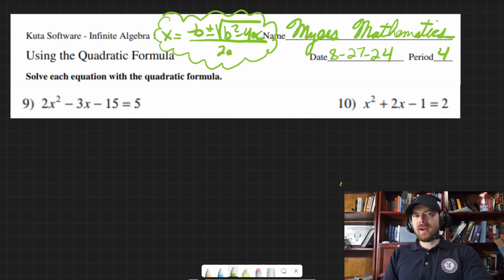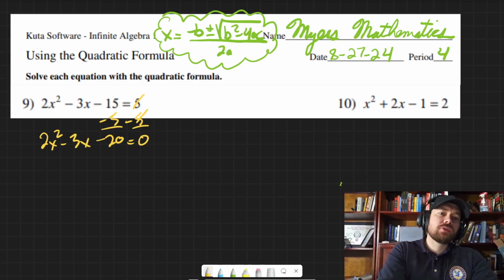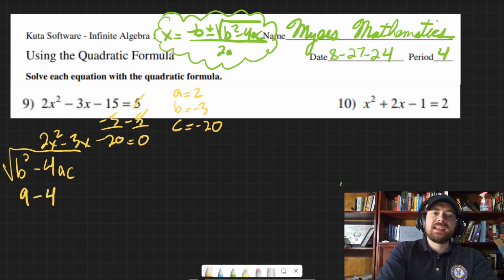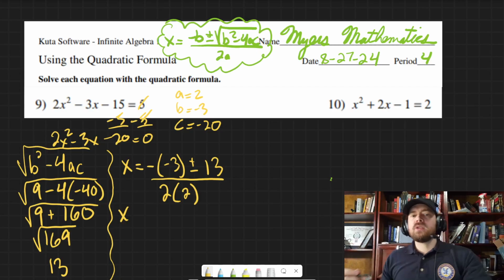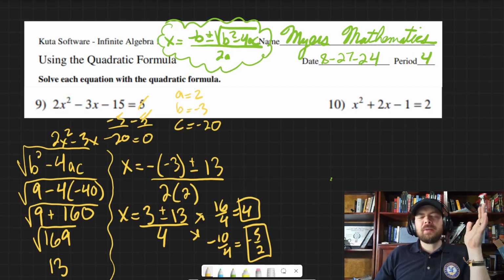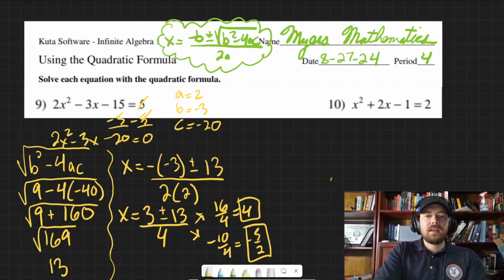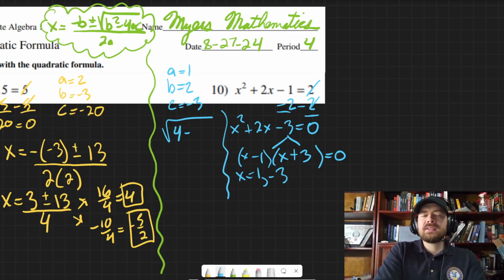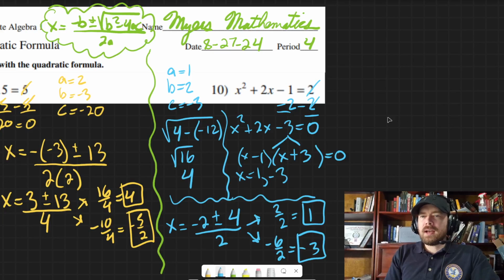Using the Quadratic Formula 9 & 10- Algebra 1 Kuta Worksheet Series